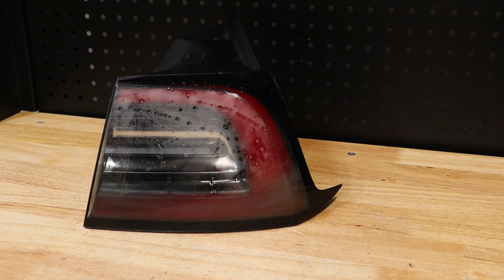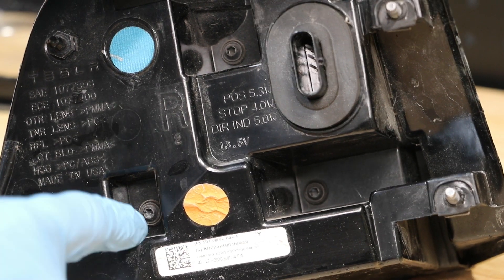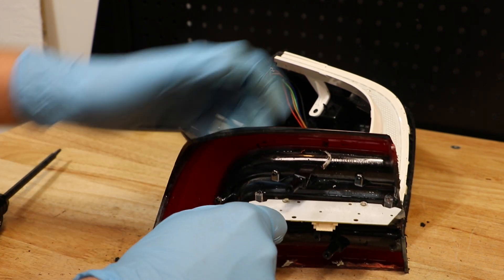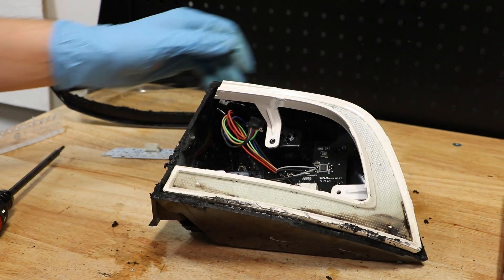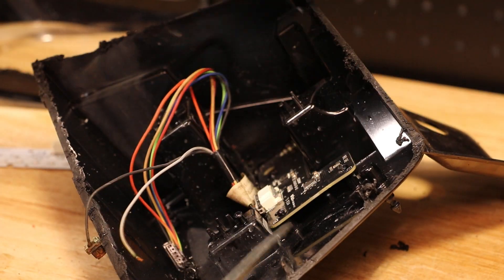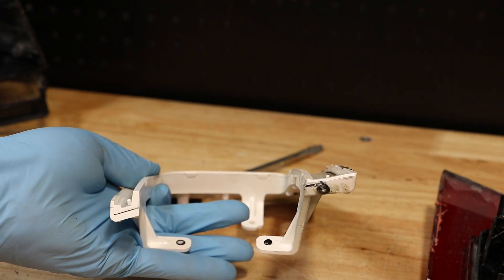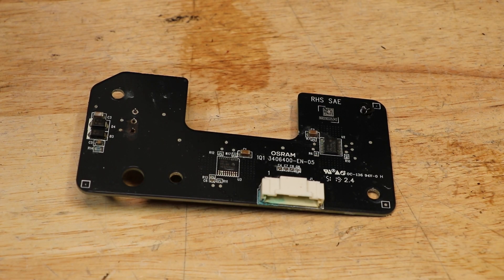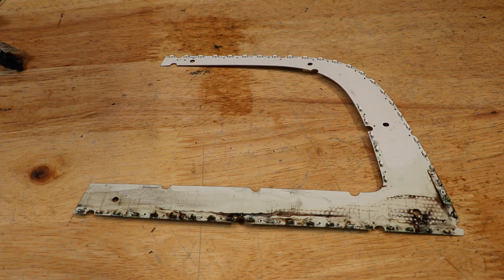2018-2022 Tesla Model 3 OEM LED Tail Light Disassembly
In this video I will take a part Tesla Model 3 tail light.

Things of note:
There are no screws inside of this light.
I did not find any evidence of glue holding the lens on.  The lens appears to be welded directly to the body of the light.
Disassembly and re-assembly will not be an easy task.